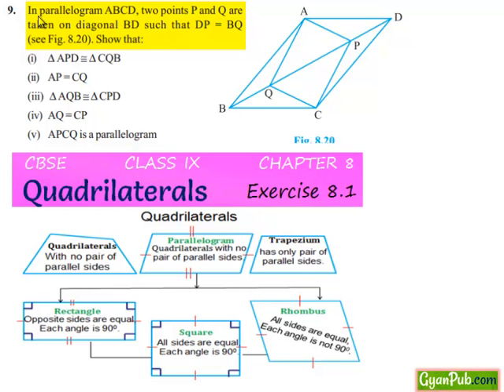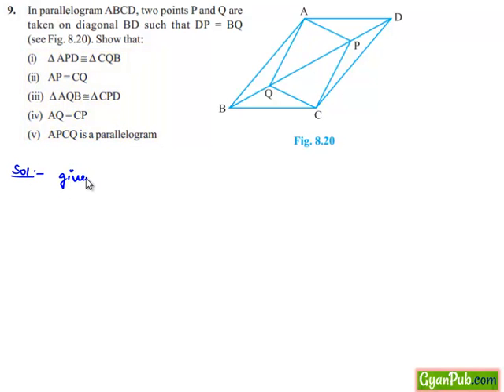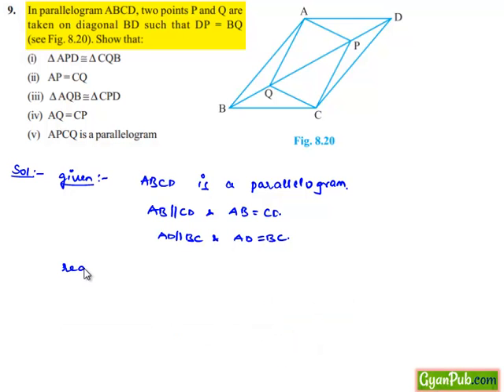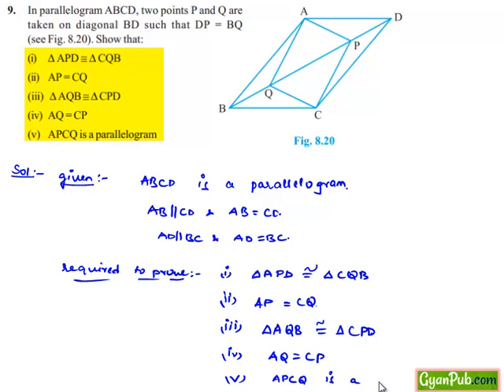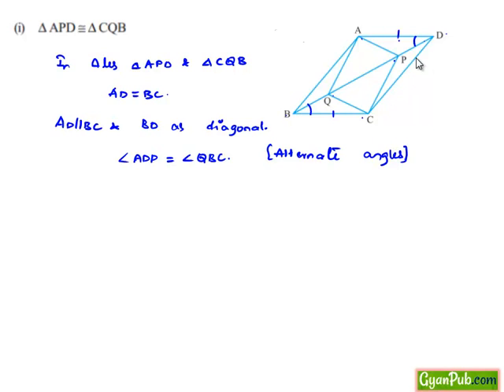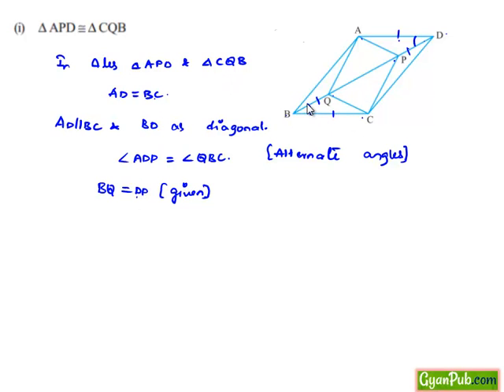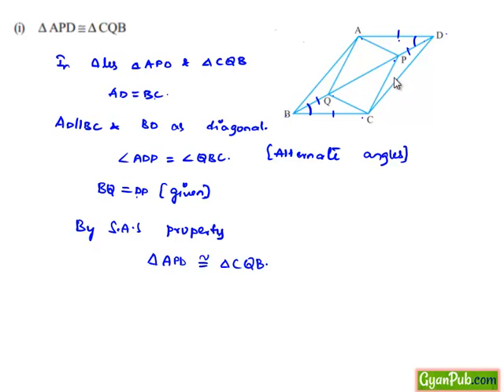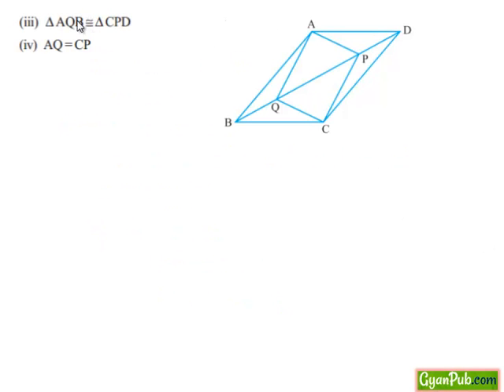NCERT Solutions for Class 9 Maths Chapter 8 Quadrilaterals Ex 8.1 Q9